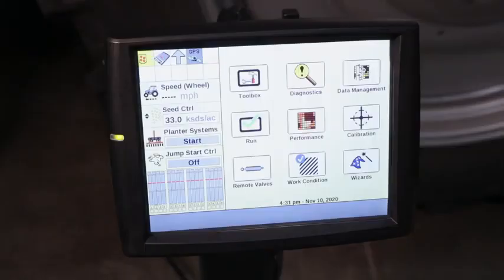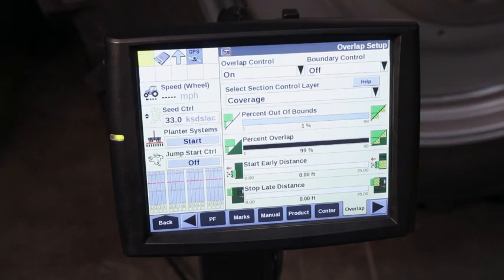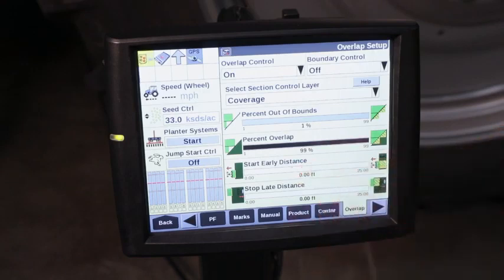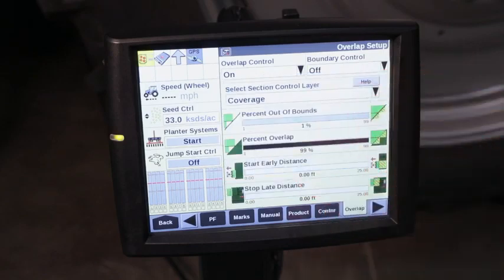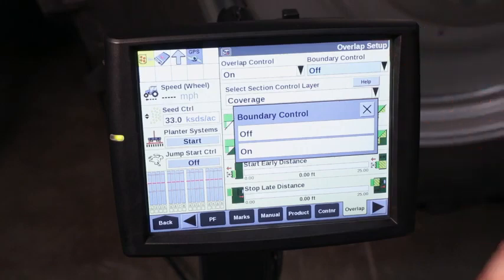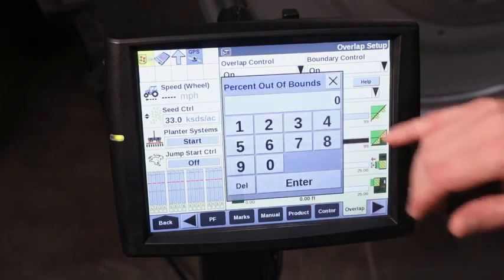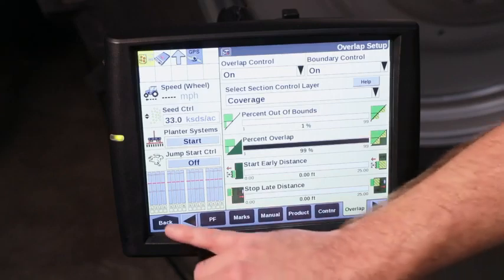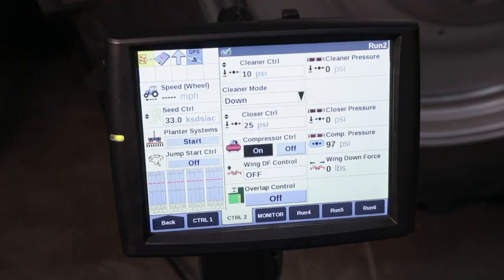Early Riser 2000 Series Planter Overlap Control Settings with the Pro 700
Learn how to use and setup Overlap and Boundary Control within the AFS Pro 700 display for proper in-field performance of planter section control.